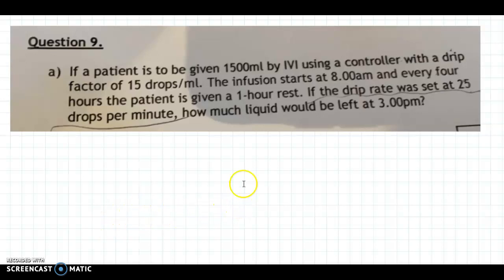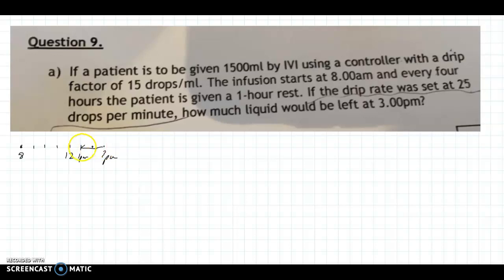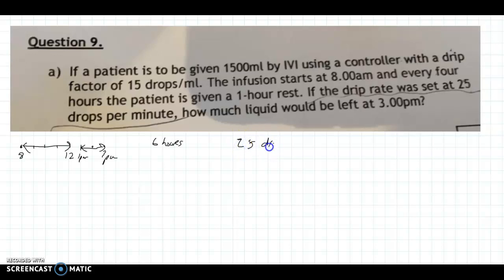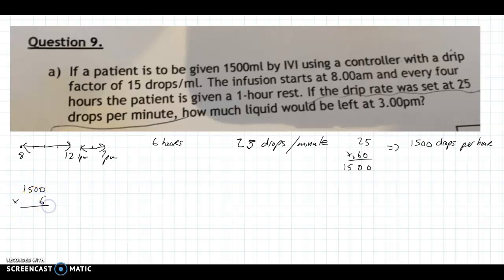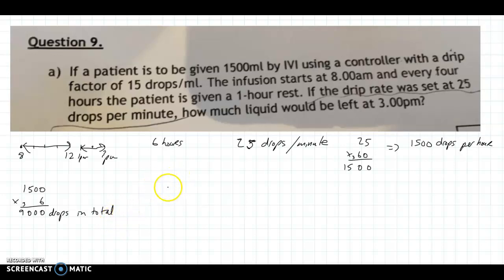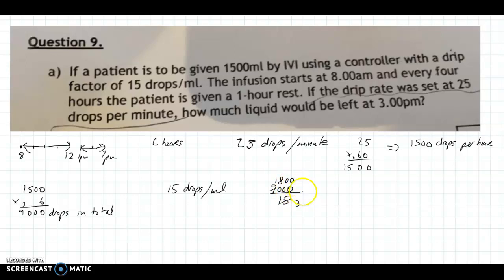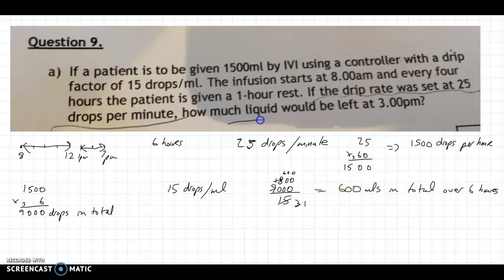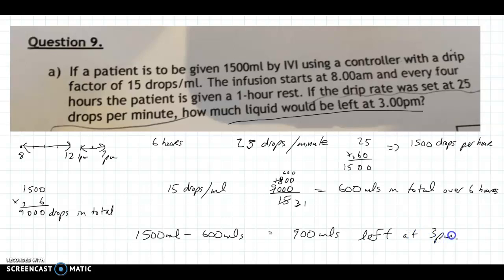How much left at 3pm ?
Nursing Calculations Semester 5 LYIT